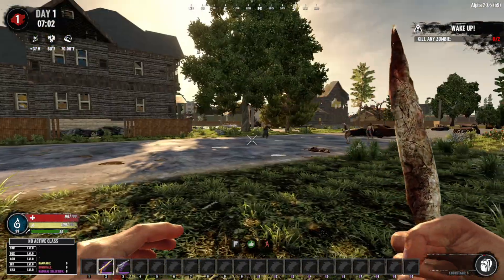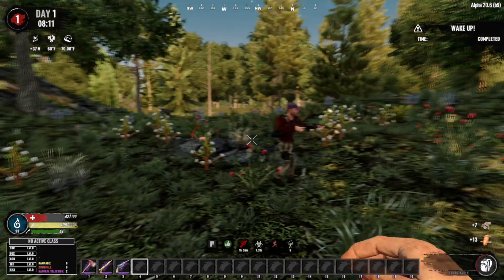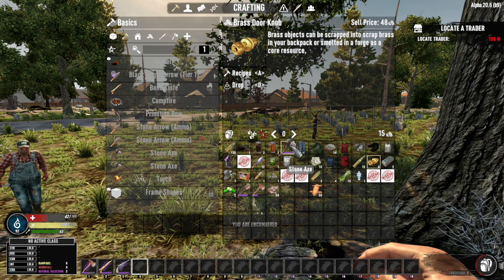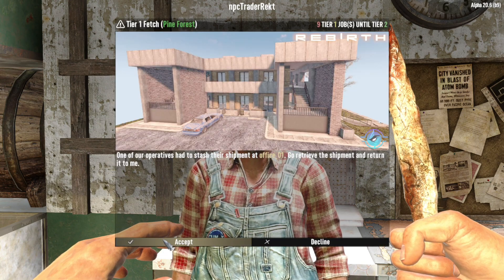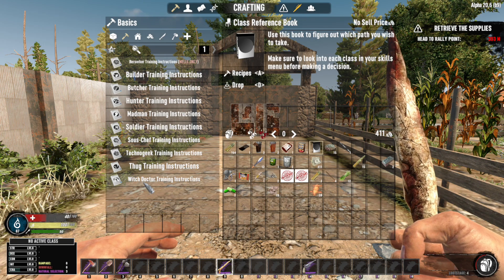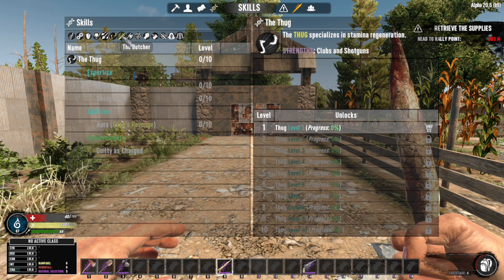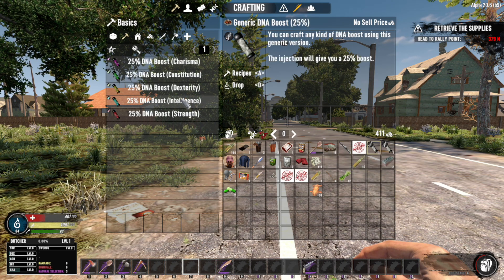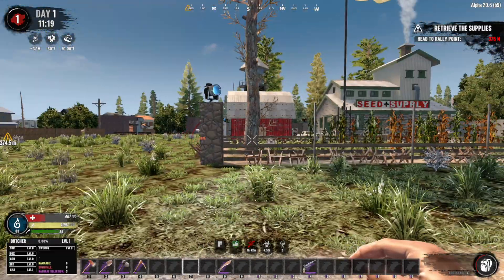7 Days to Die Rebirth Introduction - Classes, Starter Quest, and A Different Way to Start!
Playing through the Rebirth 7 Days to Die overhaul mod. Giving a generic breakdown of classes and abilities, while showing a new way to start the game!

All feedback is welcome.  Constructive criticism is appreciated, destructive criticism is also appreciated, but will be promptly ignored.  Thanks!